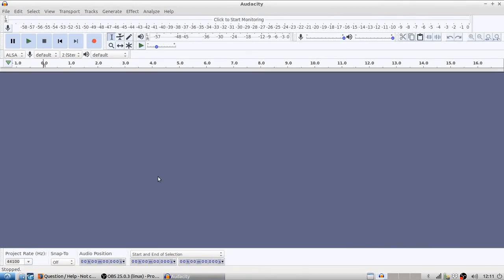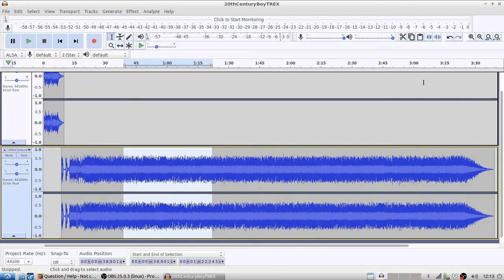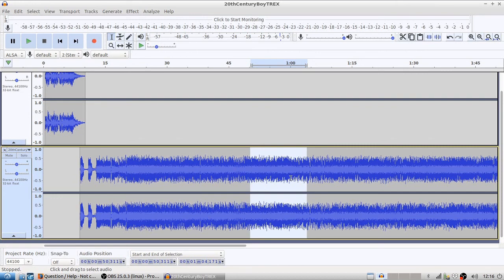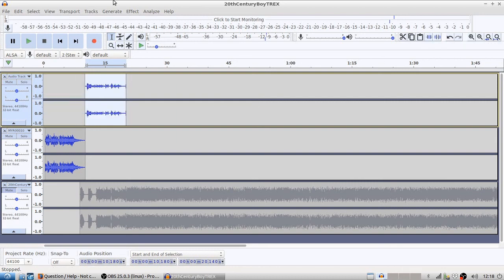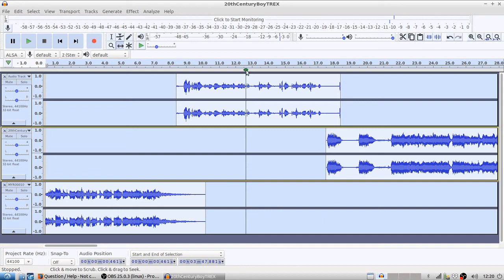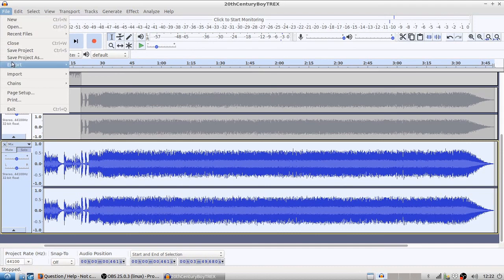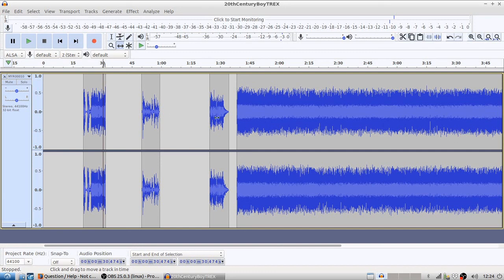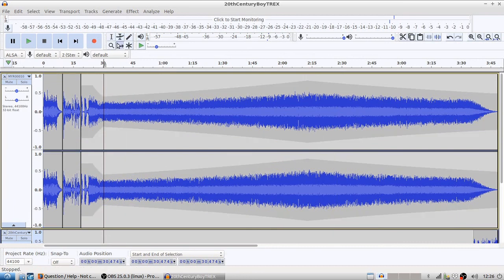Audacity For Cool Edit Users - BCB Radio 106.6FM Volunteers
A quick guide to Audacity for BCB Radio's volunteers that are used to using Cool Edit.
0:00:10 - Load audio
0:00:40 - Reorder tracks
0:00:52 - Align tracks
0:01:05 - Move tracks left and right
0:01:25 - Play using the timeline
0:01:45 - Moving around / Zoom
0:02:30 - Using the mouse wheel to zoom and scroll
0:03:00 - Making a selection
0:03:25 - Extending a selection
0:03:30 - Playing a selection / Playing audio before and after (using 'B' and 'C' keys)
0:04:30 - Cutting / Undo / Copy etc
0:05:00 - Split Cut
0:05:30 - Recording your voice
0:05:40 - Fit tracks to the screen
0:05:55 - Mute a track
0:06:35 - Trim audio
0:07:10 - Normalise
0:07:25 - Overlapping audio
0:08:15 - Expand tracks to see them better
0:08:30 - Auto Align Tracks
0:09:45 - Save Project
0:10:00 - Export (finished or parts of the) audio
0:10:20 - Mixing (and rendering) tracks
0:10:50 - Solo a track (Listen to just that track - mutes all other tracks)
0:11:00 - Exporting an MP3 and adding tags
0:12:00 - Delete a track
0:12:10 - Move audio across and around tracks / Stitch audio together / Clip Boundaries
0:13:20 - Import a new audio track (open append)
0:13:40 - Effects (quick overview)
0:14:30 - Adjust volume in  a track - using the envelope tool

Other useful stuff to checkout:
Markers are known as 'Labels' - use Ctrl + B to drop a label
Fade Out or In can be done using an effect - you don't need to use the envelope tool!